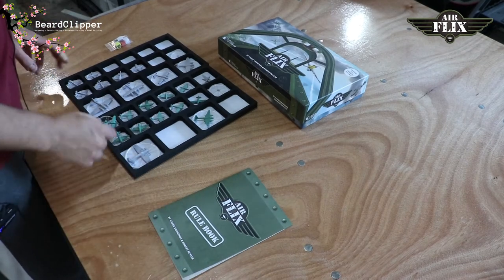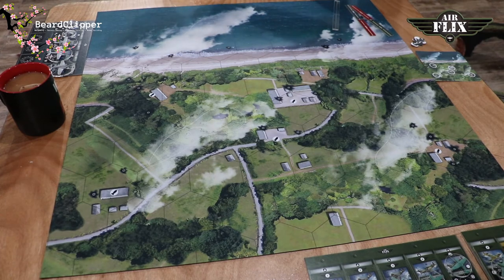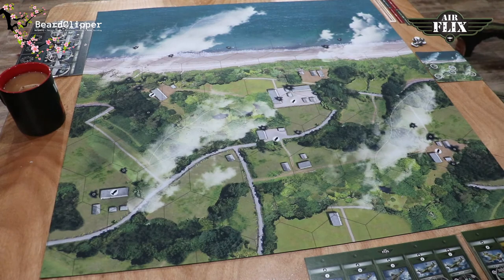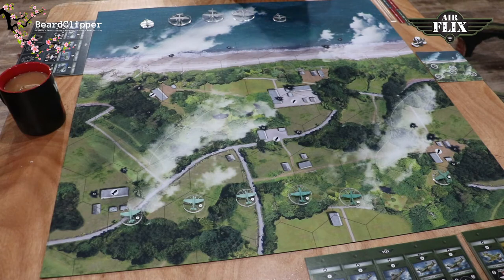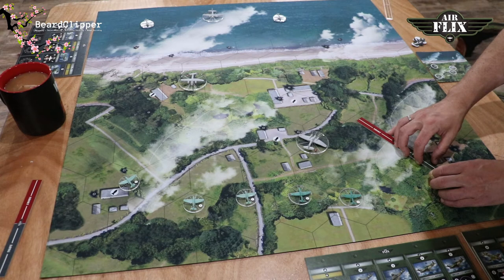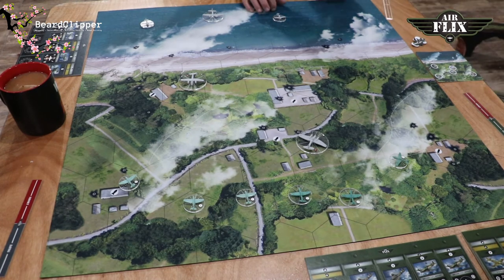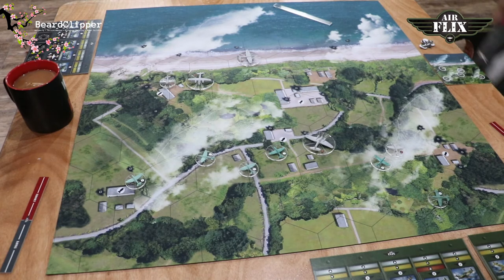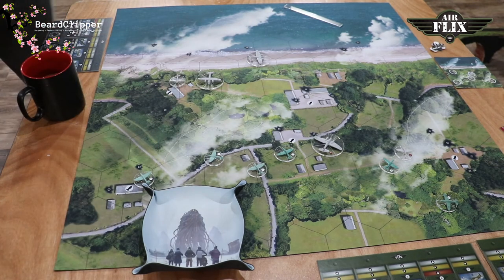AirFlix - Learning the Game || A quick solo play through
AirFlix is a dexterity game involving World War 2 warplanes and flicking. This video is my first ever attempt, and a learning game, as I finally received this KickStarter game about two years after the original target date.

Chapters

00:00 Music
00:15 Intro
01:08 Setup
03:41 Initial Deployment
08:30 Turn One Flicking
14:58 After the collision
19:29 Combat
24:19 Post Game
26:00 Outro